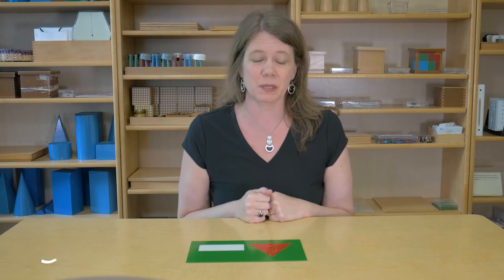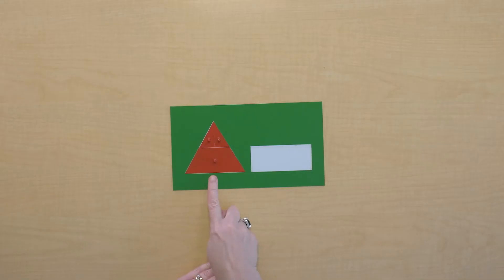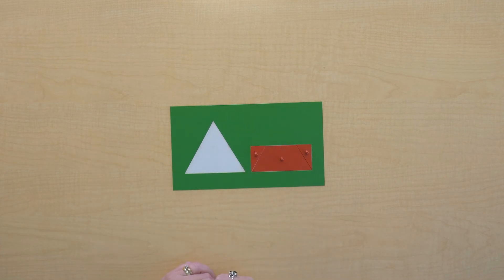Equivalence, Sensorial Level: Triangle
In this video, we explore the equivalence relationship between a triangle and a rectangle.